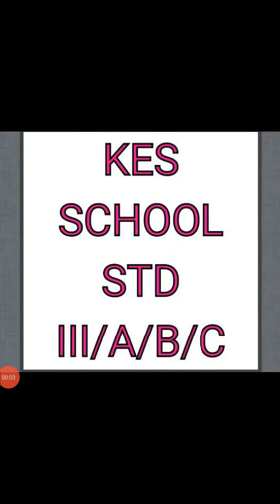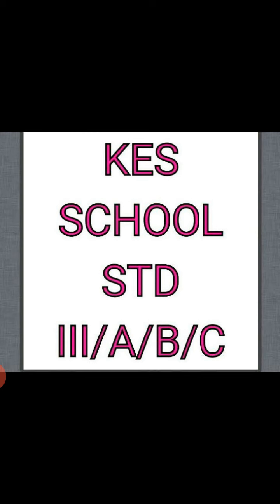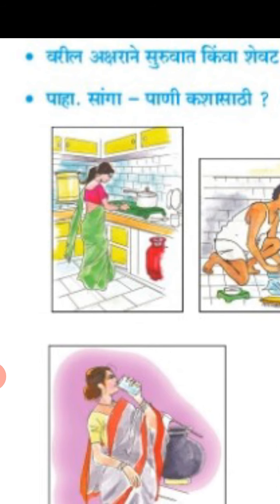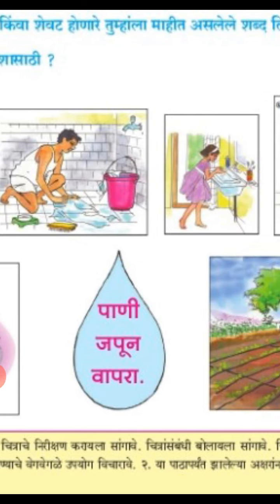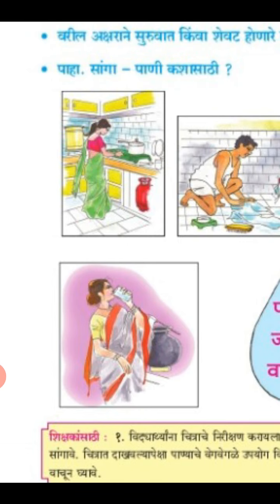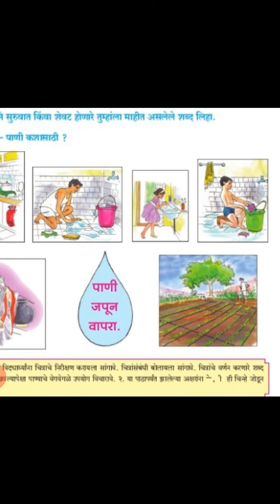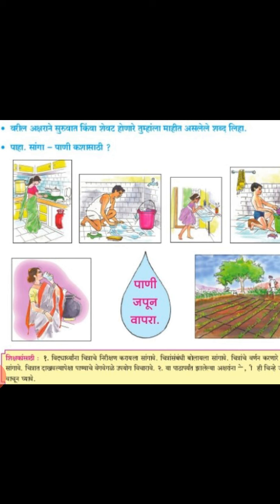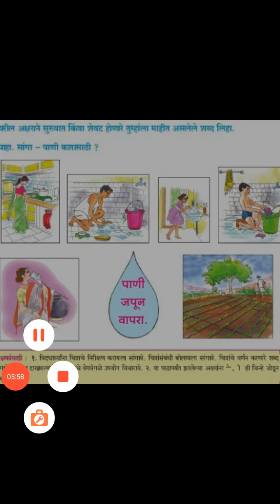Uses of water (Marathi)